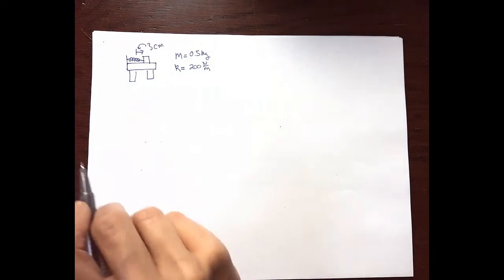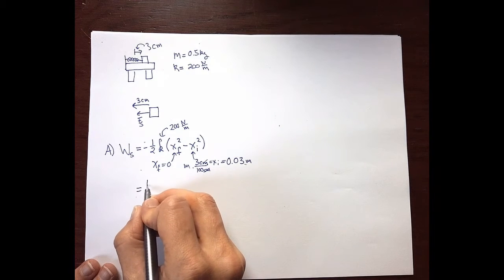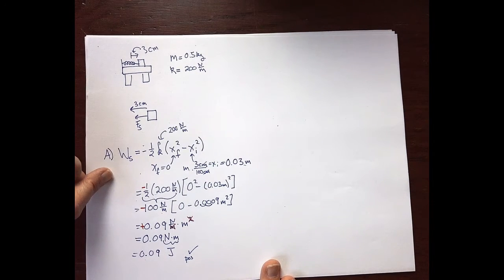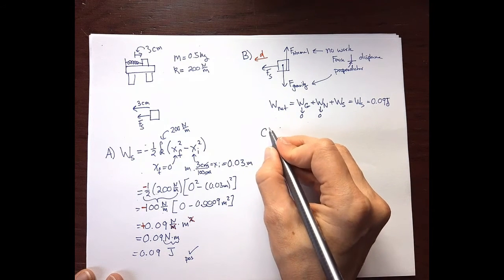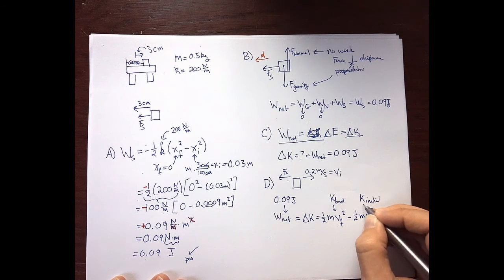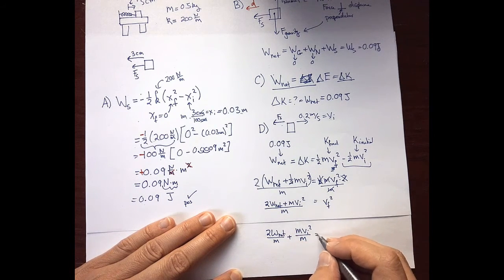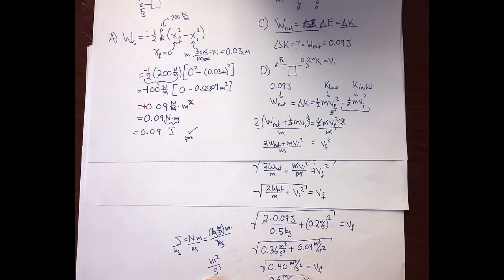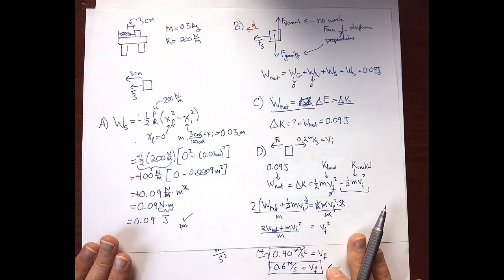Example Problem: Work done by a spring force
This video show an example work/energy problem when a spring force is involved